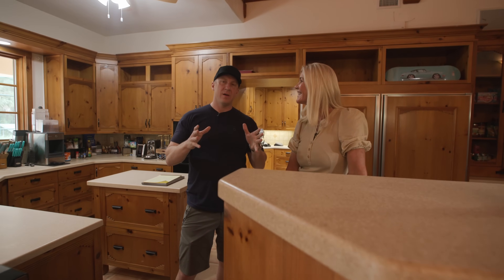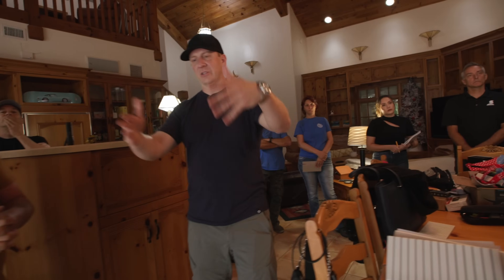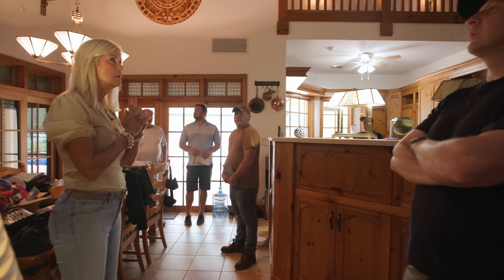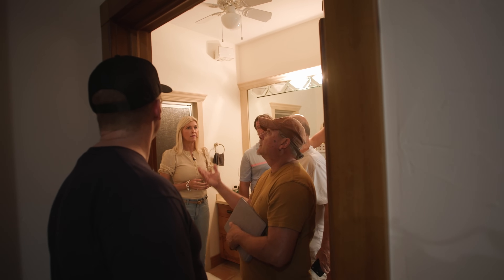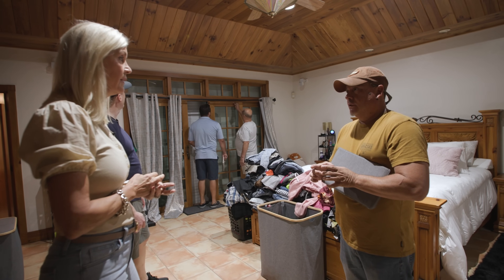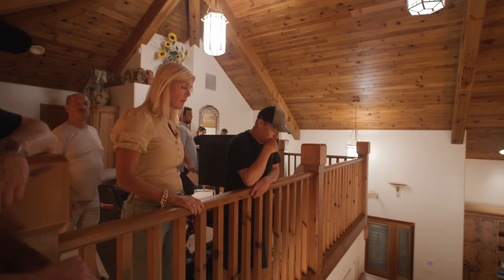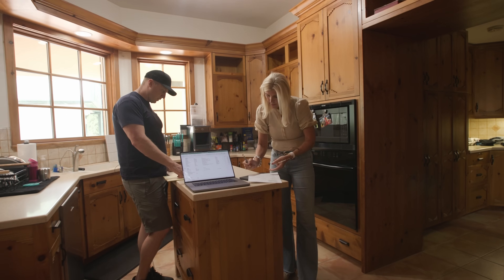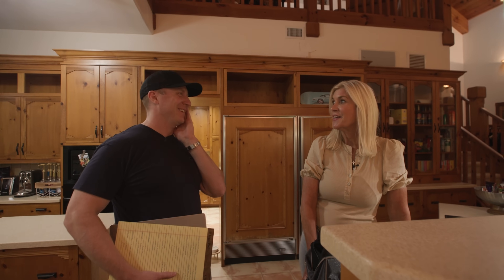Walkthrough of the Final Design! | Adam LZ House Renovation Project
The design phase of the @AdamLZ and @ColleteDavis house build is nearing completion, and we had a final tour of with all of the subs to nail down the final details. For me, on this go-round, the main focus was dialing in the lighting, as my concern was the house is just way too dark. I think we've come to some great conclusions and I'm excited to see the transformation of this place.

Everything Else I Use That We Don't Have At OG: